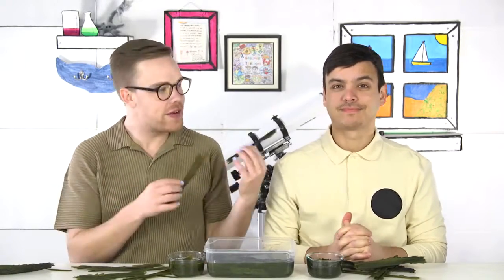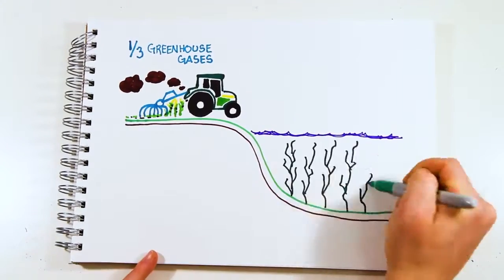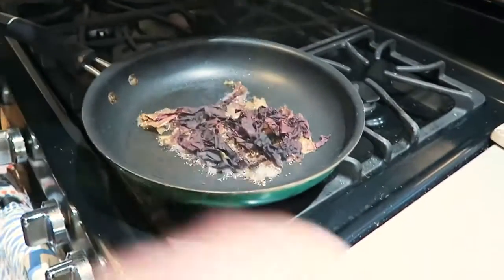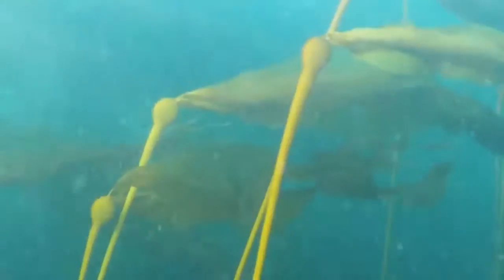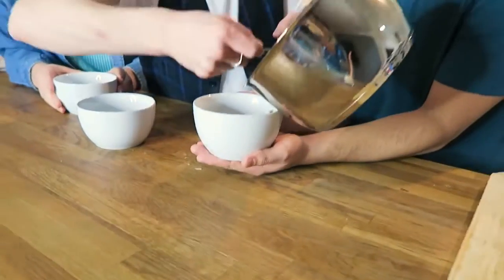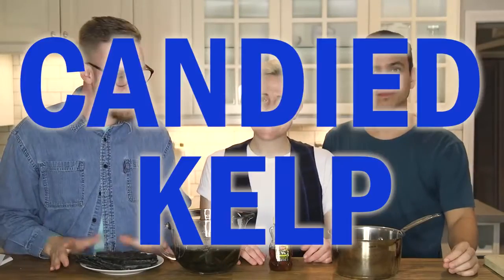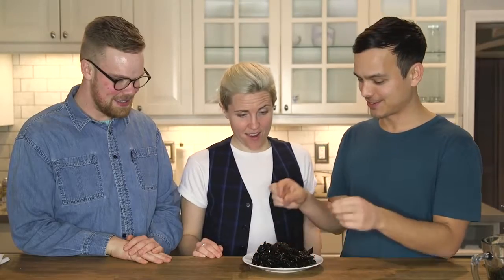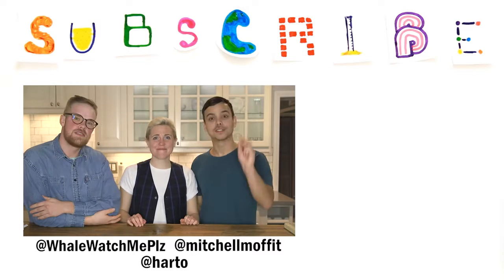Can We Make This Taste Good? Ft. Hannah Hart (The LAB) - science Tv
Sometimes the healthiest foods aren't exactly tasty!
Follow us @mitchellmoffit and @whalewatchmeplz

The LAB is our series where we take your questions and turn them into experiments! Have a cool idea for the show? Let us know!
Use the hashtag

ASAPSCIENCE INC.

Produced by: Gregory Brown, Mitchell Moffit, Rachel Salt

Edited by: Sel Ghebrehiwot - science Tv